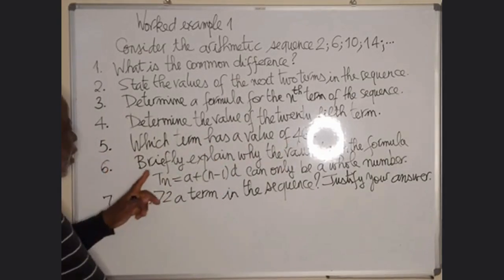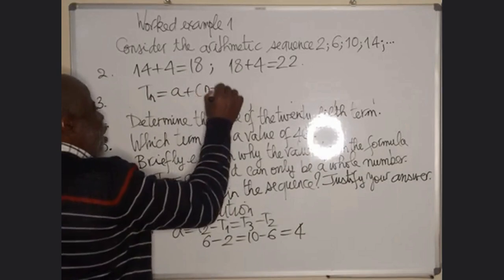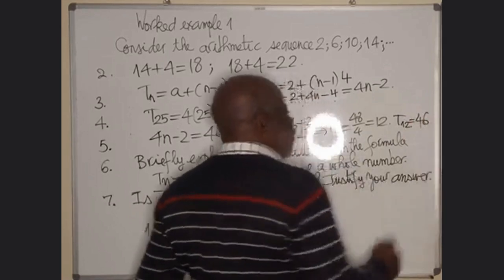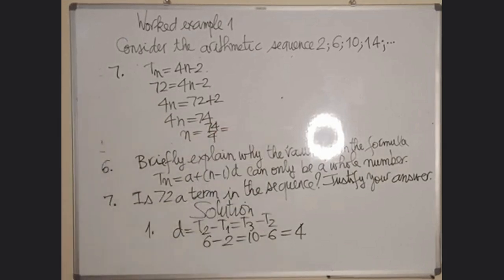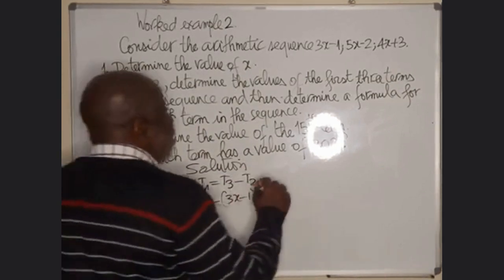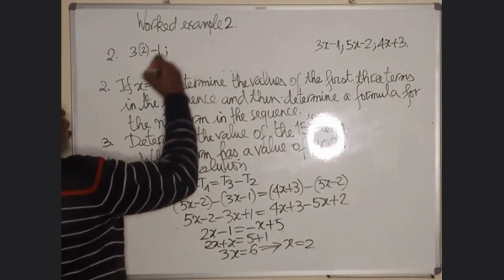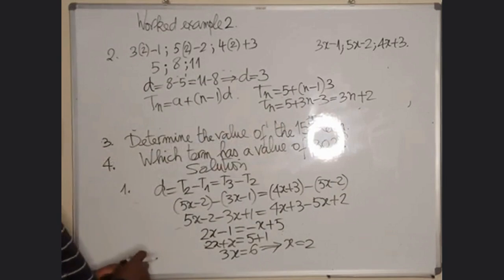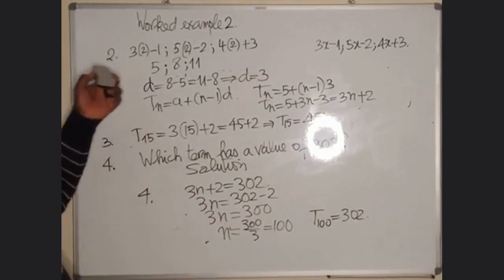Grade 12 Arithmetic Sequences Worked Example 1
Today we are going to take a deep dive into the fascinating world of arithmetic sequences. Whether you are a student brushing your math skills or you are just curious about how number sequences work, we are in for a fun journey.